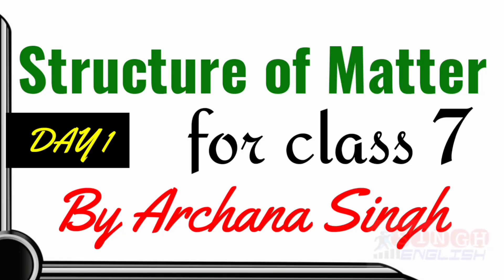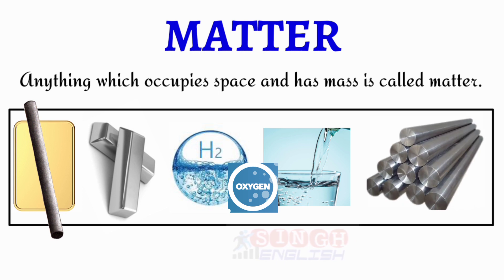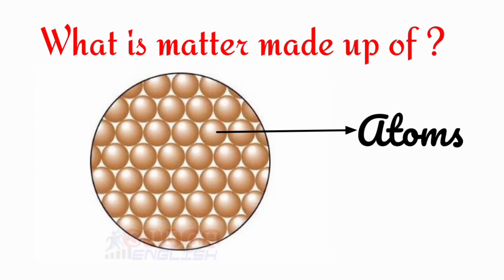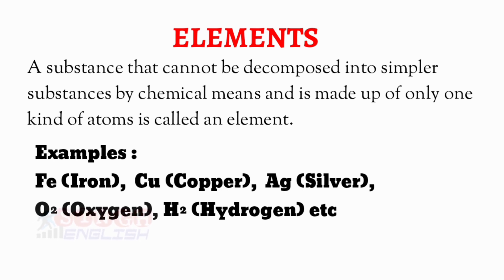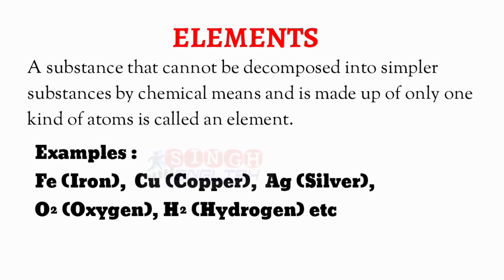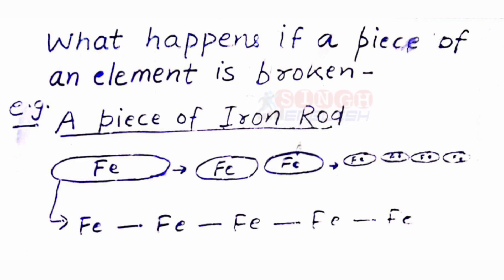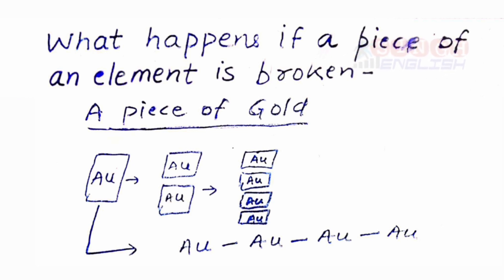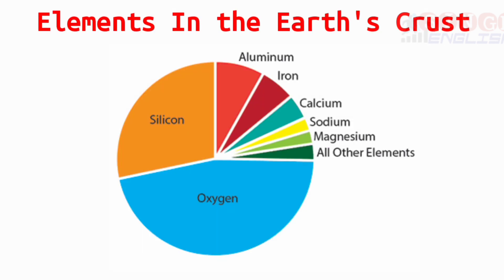# Structure of Matter # State of Matter # Atoms # Elements # Day 1 # For Class 7 # Explained in Eng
Explained by Archana Singh
Powered by Singh English

If you are interested in buying one paper or all papers together, you have to transfer your money through Google Pay on 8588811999 or transfer on my account number.

The Details of my Account  -
eDataXpress
Bank - Axis Bank
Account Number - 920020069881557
IFSC - UTIB0000126

FOR QUERY, YOU MAY CONTACT

This video will be helpful for all students.